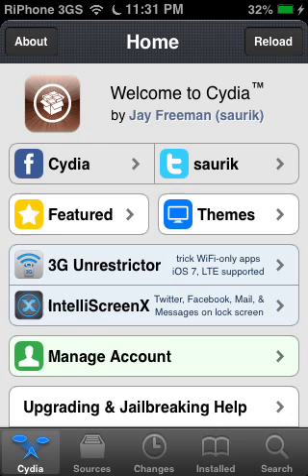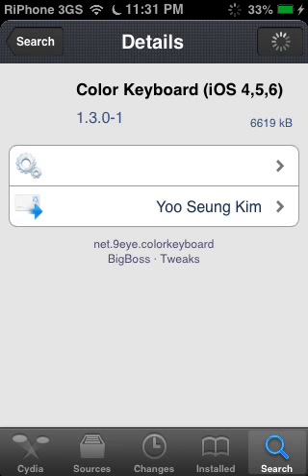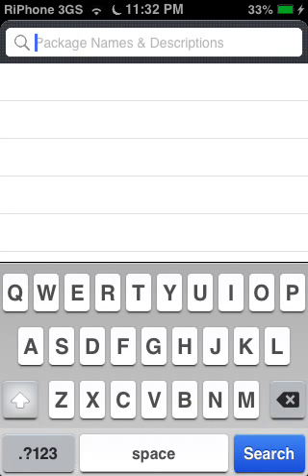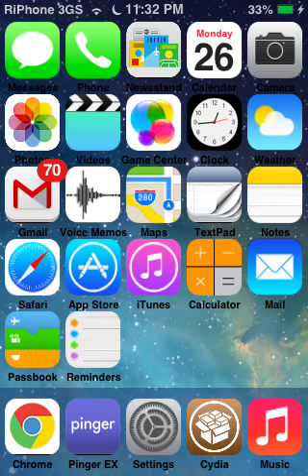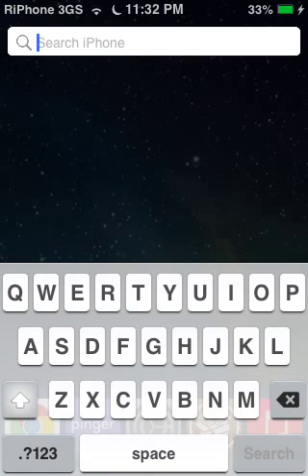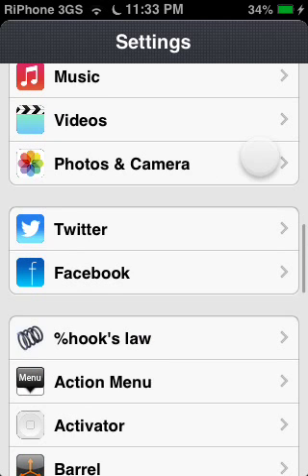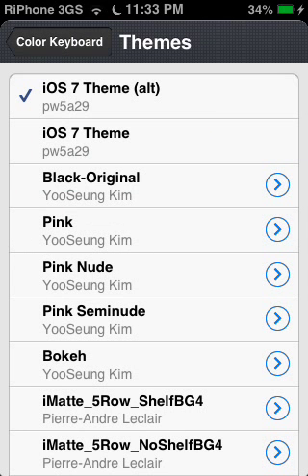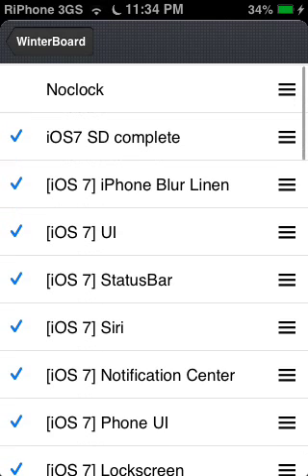how to get iOS 7 on iOS 6 devices update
Things you'll need from cydia
color keyboard
copydock
Source: